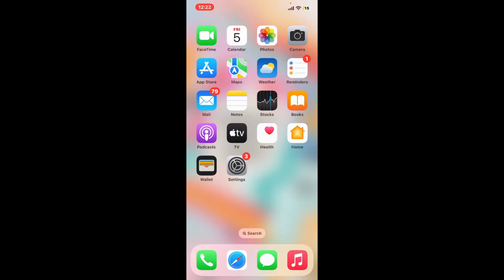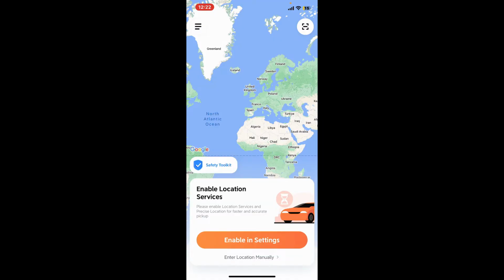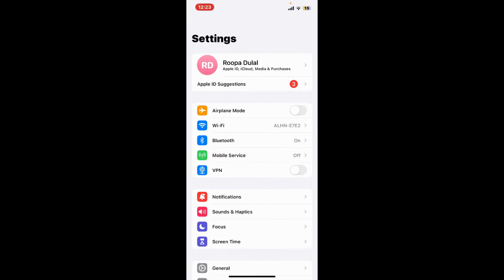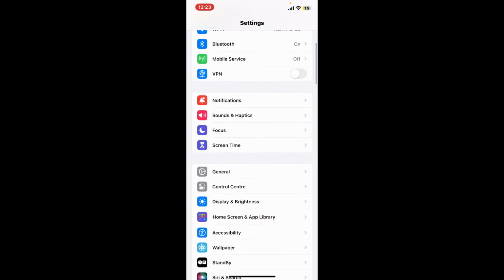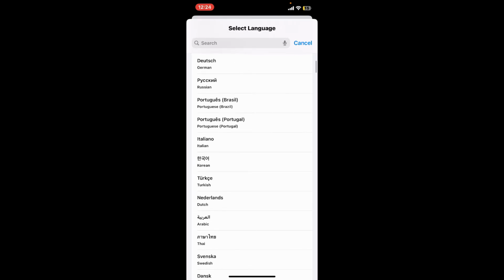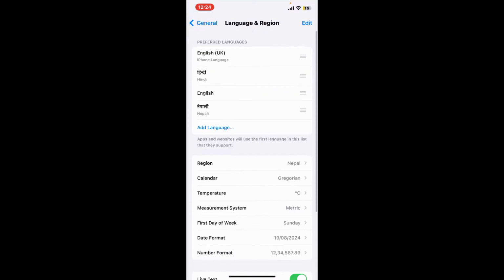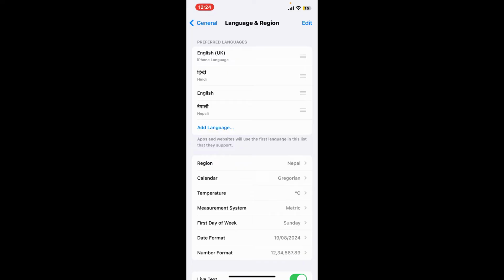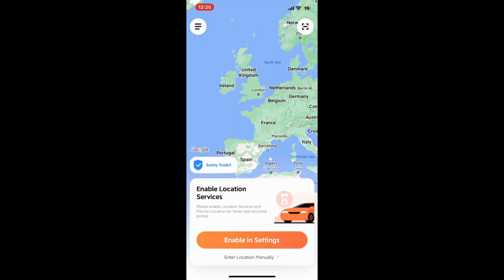How To Change Language On DiDi App 2024?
In this quick tutorial, learn how to effortlessly change the language settings on the DiDi application. Whether you're a frequent traveler or simply looking to navigate the app in a language you're more comfortable with, we've got you covered. Discover the simple steps to customize your language preferences and enhance your DiDi experience with ease. Watch now to streamline your ride-sharing experience!